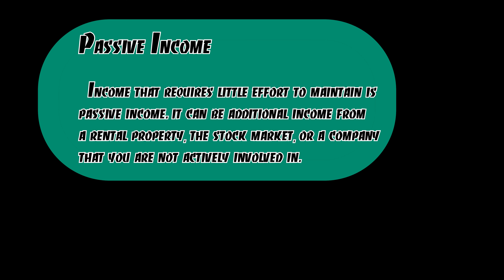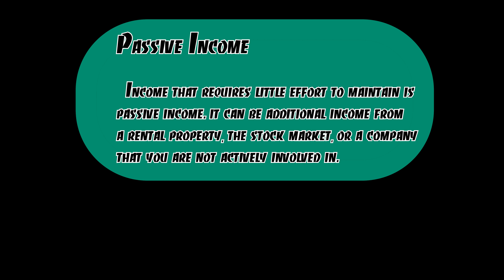How to get capital for your first investment property to reach financial freedom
With 2022 ended, what are you goals for 2023? It's 11 days past the new year. Have you wrote those goals down. Drop that pizza 🍕 that you are eating! You said you were going to be healthier for 2023 and listen!

For 2023 our goal is to reach financial freedom, leave our W2 jobs and create better content for you guys! With all that being said the first thing comes money. You need money to do anything in this world. So lets start on how you can reach financial freedom and raise enough capital.

This video will hopeful guide you to reaching more money so you can invest the savings to reach a high payload. So go ahead and finish that slice of pizza. You already bought it.

Oh also, pineapple doesn't belong on pizza. 🍕

My equipment:
Sony a7III:
Lens I use now:
Rode Mic:
Purple Panda Lav:

*All content on the Urban Smith YouTube channel reflects my own opinions and should NOT be taken as legal advice, financial advice or investment advice. Please seek out guidance of professionally trained and licensed individuals before making any decisions.